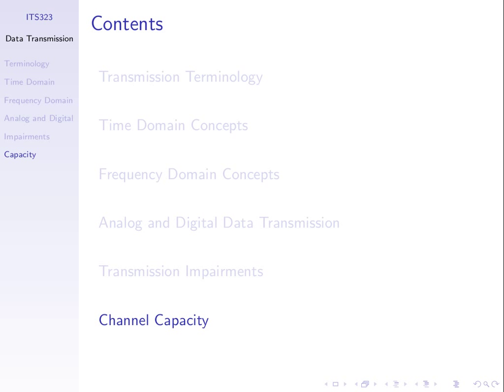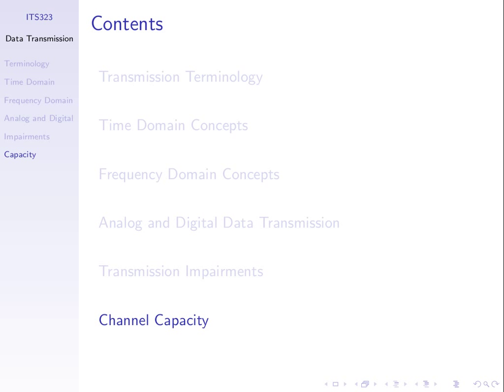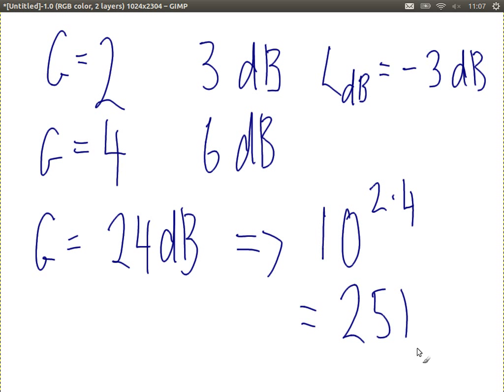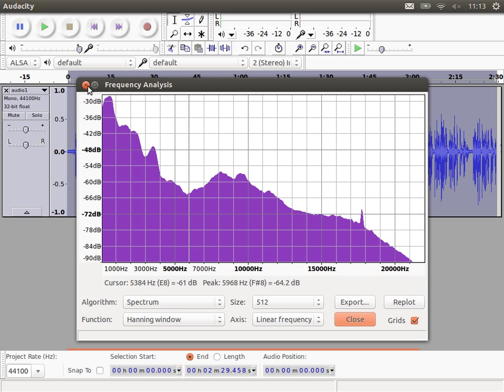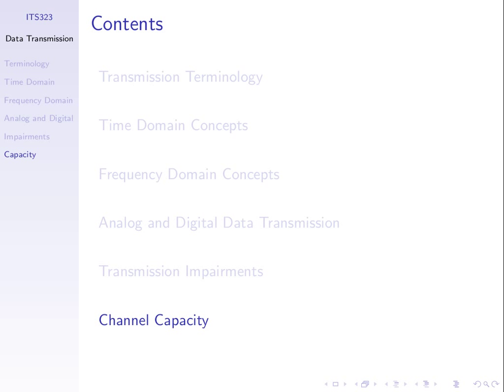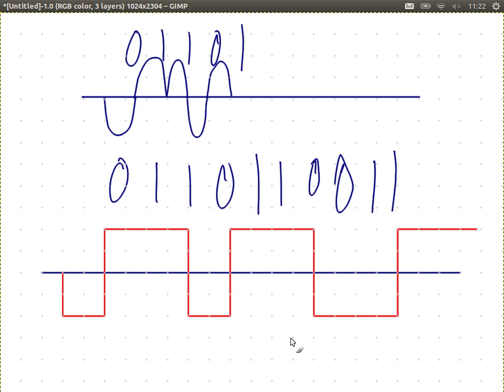ITS323, Lecture 08, IT, 03 Jul 2013 - Nyquist and Shannon Capacity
Lecture 08 of ITS323 Introduction to Data Communications at Sirindhorn International Institute of Technology, Thammasat University. Given on 3 July 2013 at Bangkadi, Pathumthani, Thailand by Steven Gordon to IT section.